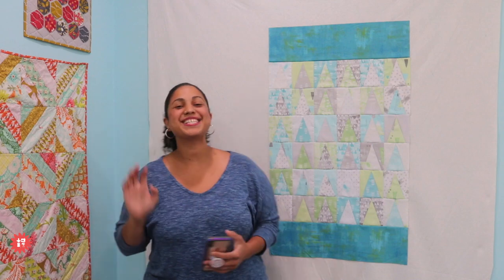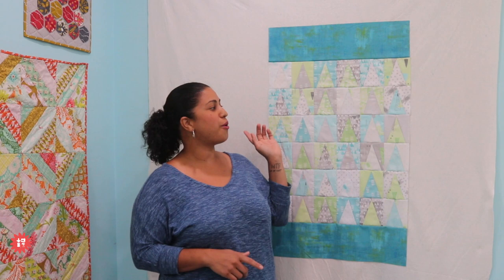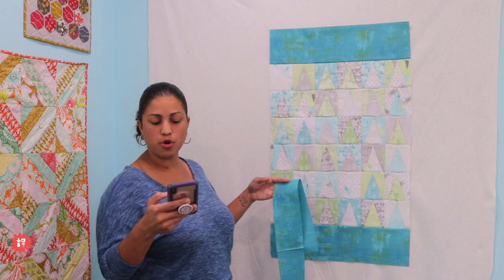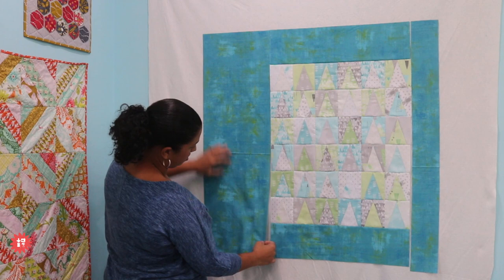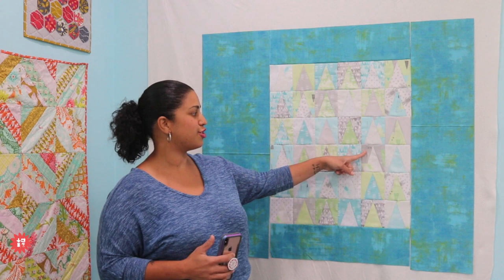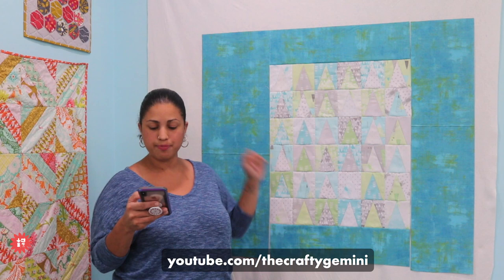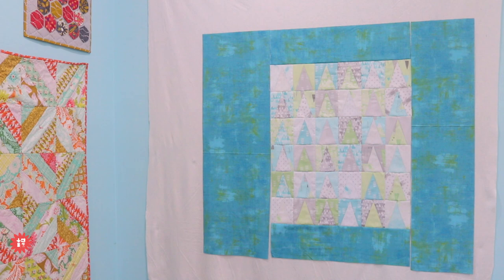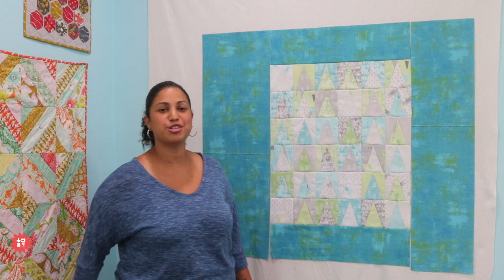WIP Wednesday #6: Baby Quilt Design Progress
Join Vanessa, the Crafty Gemini for another episode of WIP (work in progress) Wednesdays!

This is a fun, laidback live event where she works on a project, talks about what she's making and answers some questions from the live audience.

Join us every Wednesday at 1:00pm EDT right here on TheCraftyGemini YouTube channel!